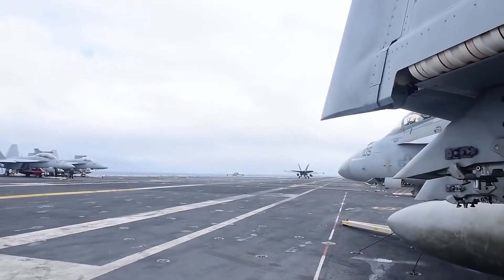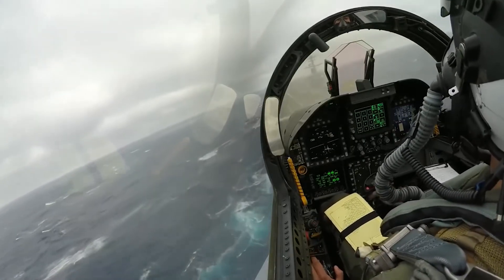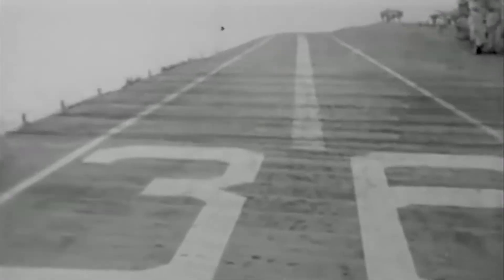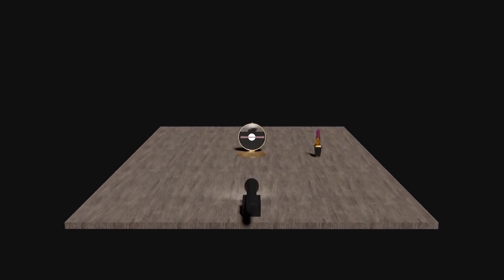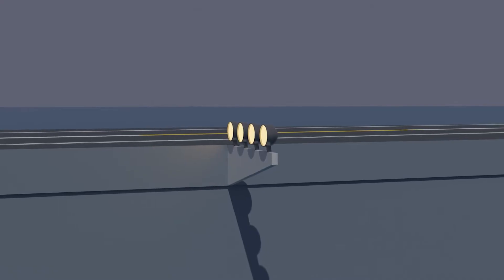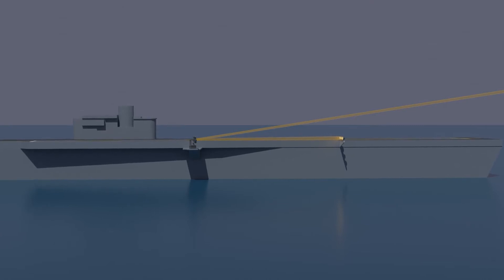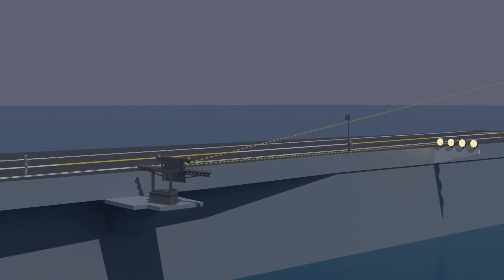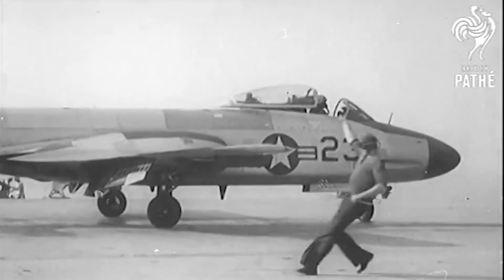How Navy Pilots Landed on Carrier Using Mirror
The story behind the predecessor of the FLOLS - Optical Landing System - The Mirror Landing Sight.

All models and animations done in Blender 3.0 by me:)

References:

- "Roger Ball - How It Started" by VADM Donald D. Engen

- "The First Mirror Landing" by CAPT Robert G Dose

USS Gerald R. Ford Flight Ops • Newest USN Aircraft Carrier
10 Minutes of Aircraft Carrier Operations - USS Ronald Reagan
USS Dwight D. Eisenhower Flight Deck • USN Aircraft Carrier
Landing a Navy E-2C Hawkeye on an aircraft carrier
F_A-18 Carrier Landing - Cockpit View
U.S. NAVY 1955 ANGLED DECK AIRCRAFT CARRIER ORIENTATION MOVIE 74462
Landing Signal Officers   1963
Australian Aircraft Carrier HMAS Melbourne
Planes Land By Mirror (1955)
Watching An Aircraft Carrier Flight Deck Is Like A Ballet

Documentary TV Cinematic by Infraction
Cinematic Drone Documentary by Infraction
Art of Silence
Per Kiilstofte - Dystopia